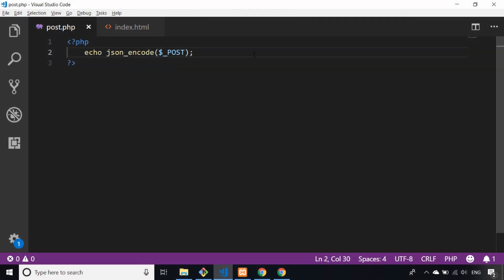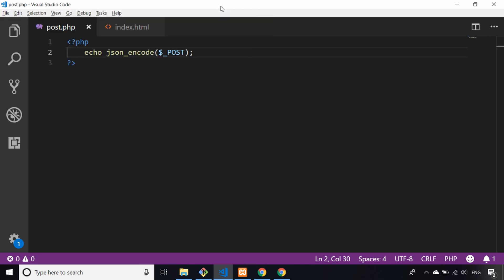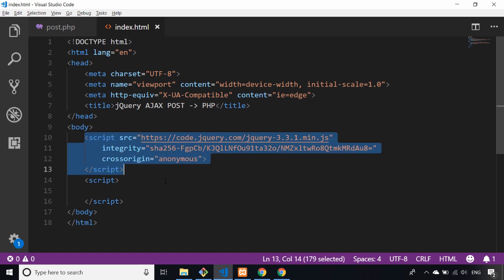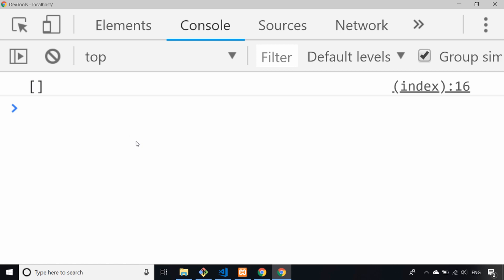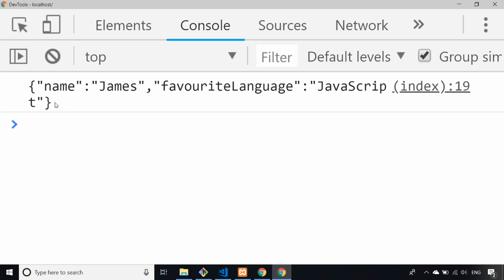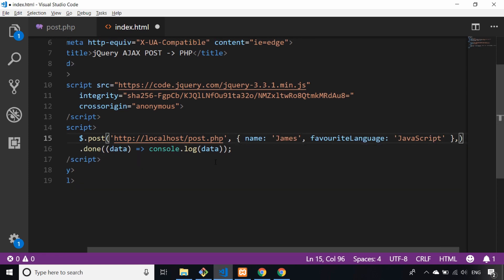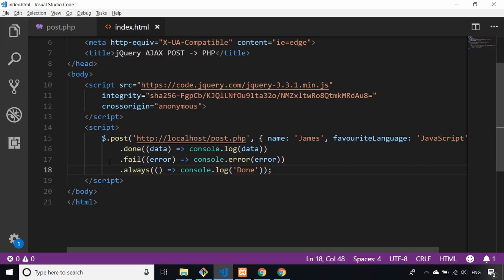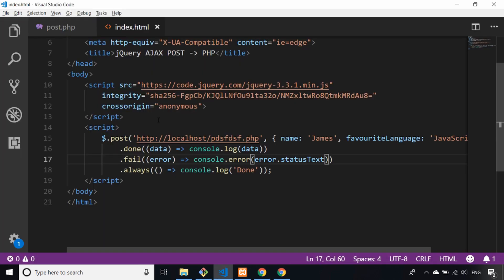jQuery POST PHP Tutorial: Submit form data to a back-end script with AJAX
In this jQuery POST PHP Tutorial you'll learn about how to use jQuery to send data from a web form or other source to a back end PHP script via an AJAX request.

Normally when a user on your web site submits a HTML form, the data is collected and sent to a back end script or API for processing.  This is fine however the page is reloaded when this happens or at the least you're redirected to the URL that is passed in to the form as it's action.

A better way is to use a jQuery POST PHP request to send the data via AJAX so that the page does not have to reload thereby providing a more seamless user experience.

In this jQuery POST PHP Tutorial you'll learn about the jQuery convenience function that allows you to send a POST request without reloading the page.  You'll also see how the data is handled in the back-end PHP script and how to retrieve the POSTed data.  You will see how to return a response from the script.

A jQuery POST PHP combination is a classic example of getting user input data and sending it to a back end server-side script.  This is where generally the processing occurs, for example a login call might be made referencing the database or perhaps some data validation or some other task.

By the end of this tutorial you will understand how to load jQuery into your web app and also send a POST request with a payload of data for the server. Channel Handle @codebubb